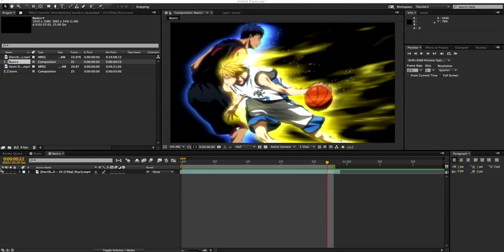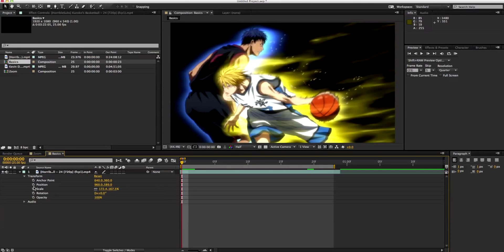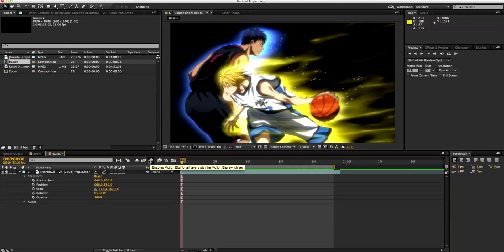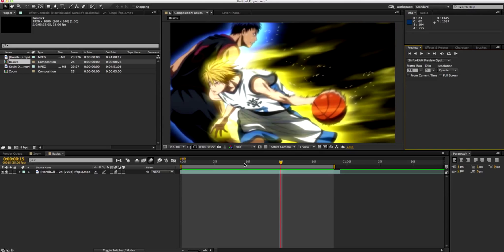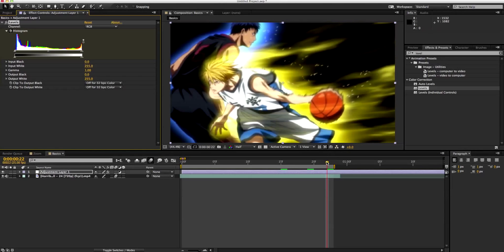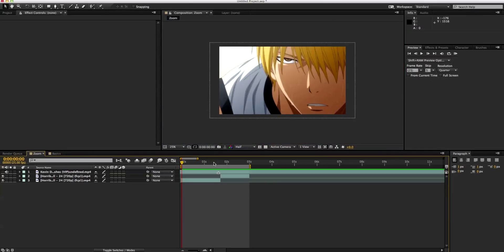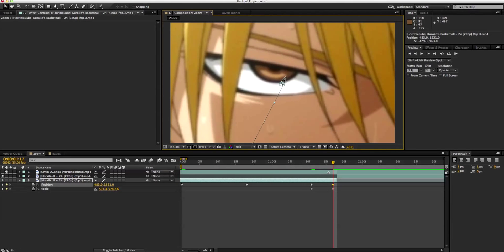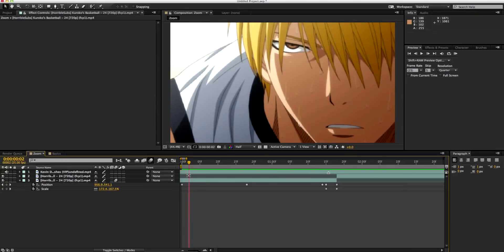After Effects AMV Tutorial | How to start on AE Lesson #1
Ever wondered how to edit AMV on AE? How to sync them? How to time them? How to make them sexy as hell?